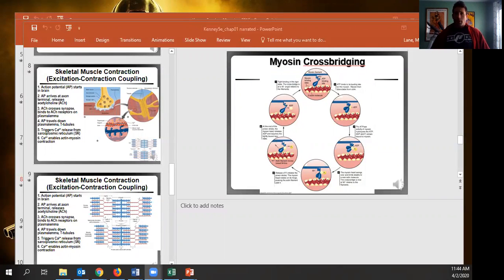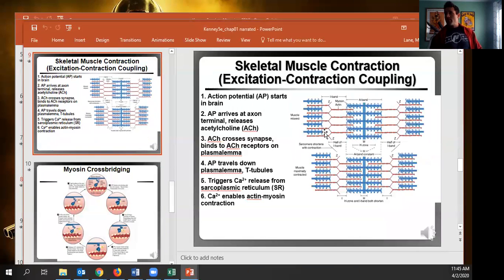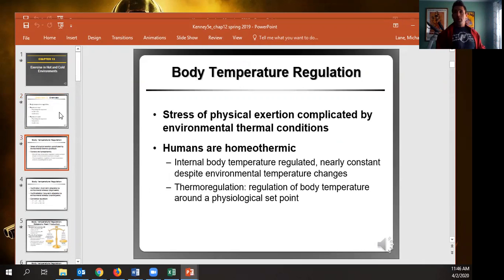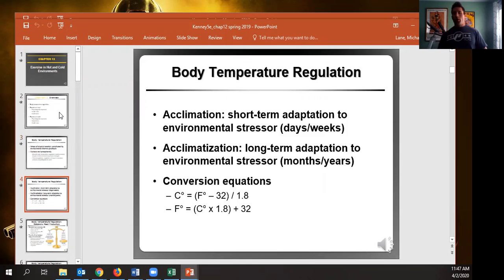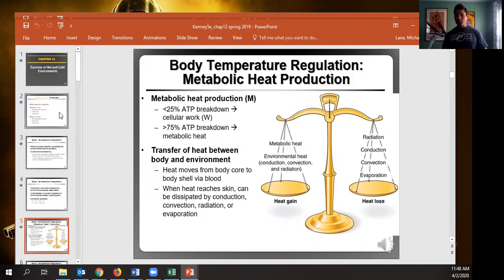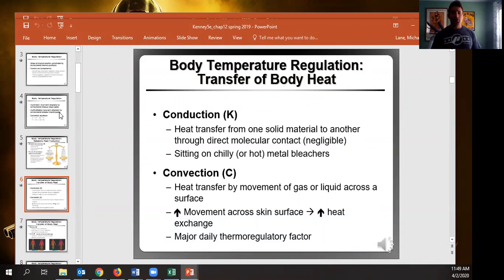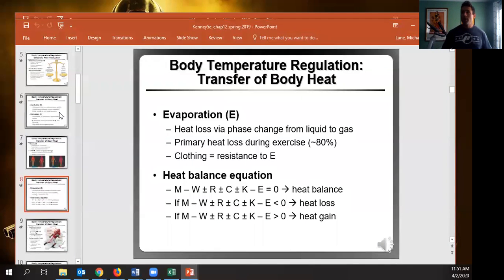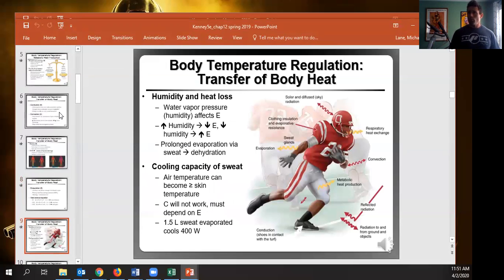Ex phys review lecture over muscle AP, and some thermal regulation lecturing 4.1.20